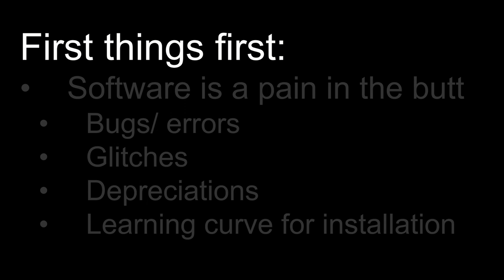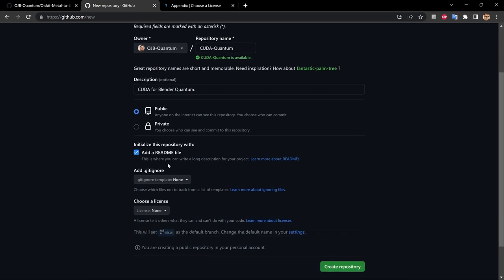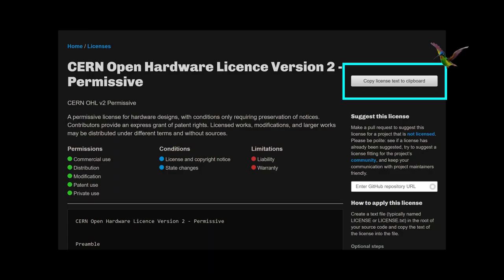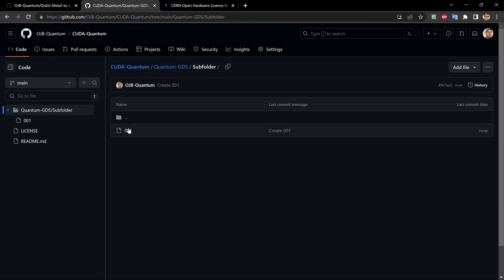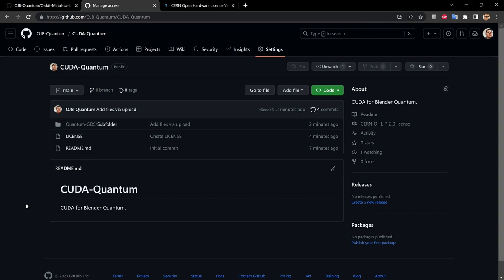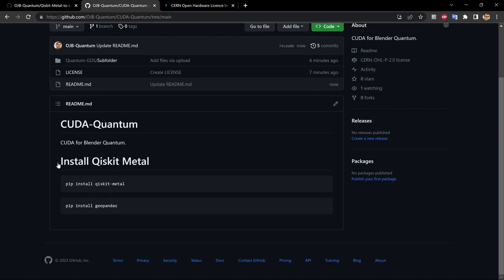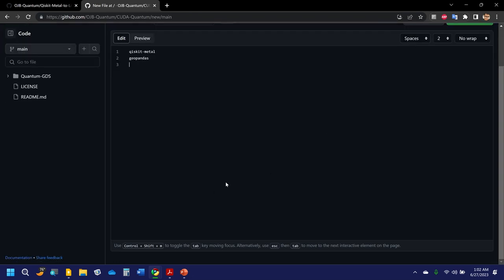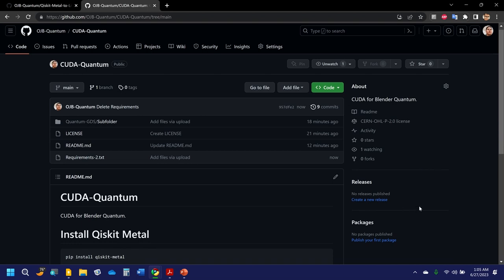Onri's GitHub Tips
I often post about quantum hardware, nature, and architecture online. Feel free to explore. - Onri Jay Benally

0:00-2:10 Overview & Table of Contents
2:11-4:23 How to Create a New Repository
4:24-7:26 How to Choose a Hardware or Software License
7:27-10:20 How to Create Folders & Subfolders
10:21-11:45 How to Add Collaborators
11:46-14:47 Bonus: How to Add a Code Snippet to README
14:48-15:44 Bonus: How to Add Images to README
15:45-18:49 Bonus: How to Add a Requirements File
18:50-19:43 Bonus: How to Delete a File